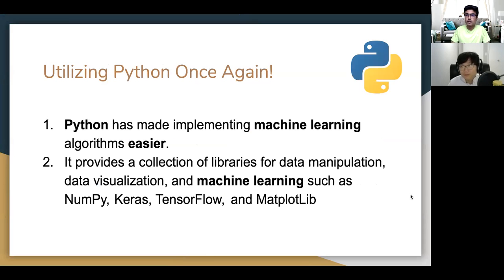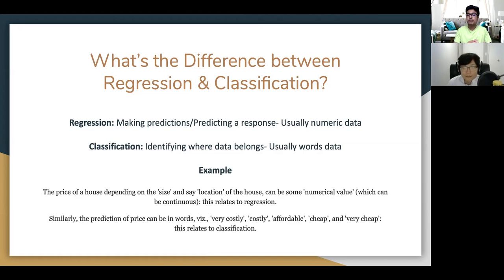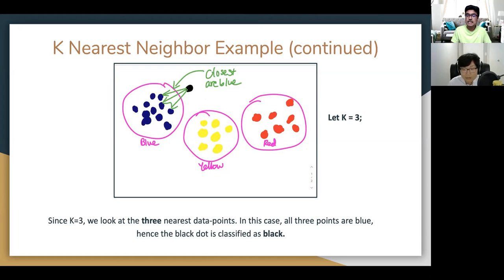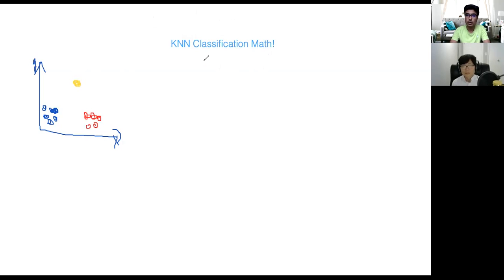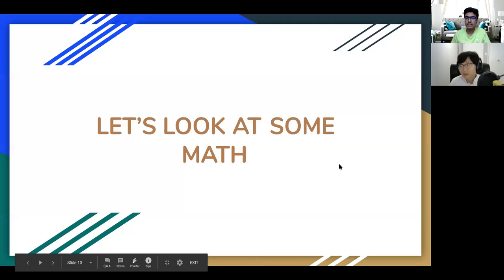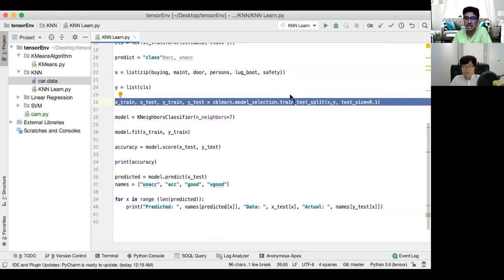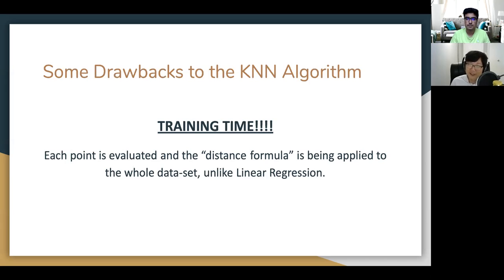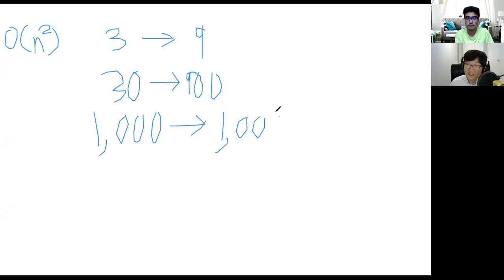Tech Bytes - Hack Central - KNN (Nearest Neighbor) Classification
Hack Central is a hack club led by Teen Place Mentors Rayaan Siddiqi and Andrew Choi and will cover advanced computer science topics like classification and machine learning. For this session, learn another machine learning aspect called classification. Learn about the math behind the algorithm and see a live example of the algorithm in action.